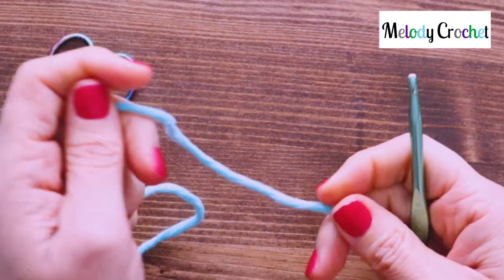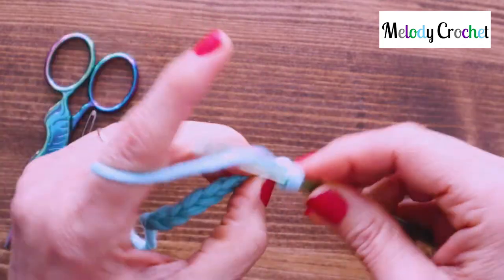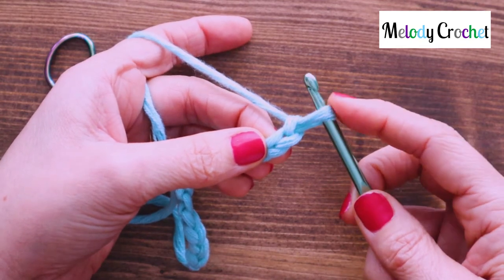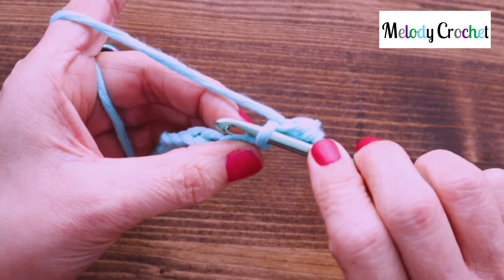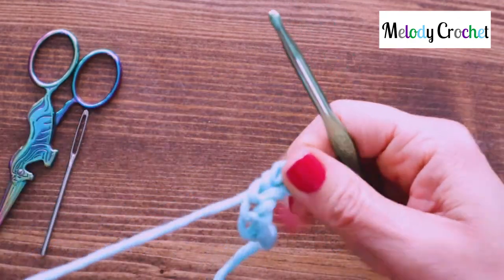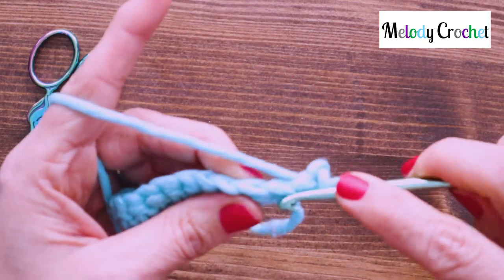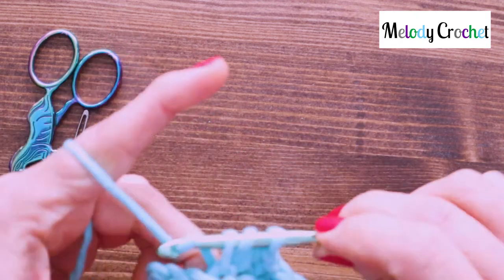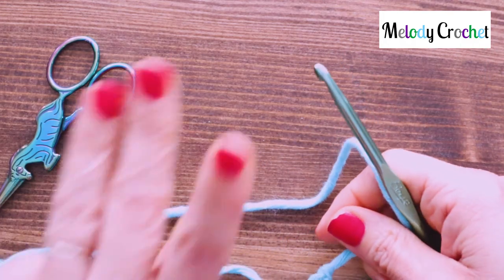Crochet Slip Stitch Tutorial - Simple Easy Slow Basic Crochet Lesson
Let's Slip Stitch together! Or slipstitch. Whichever you like.
Welcome to my series of crochet Basics Videos. I really hope they are helpful. Follow the link and watch them all if you get a chance. I would really appreciate it.

Share them with friends that want to learn, too!